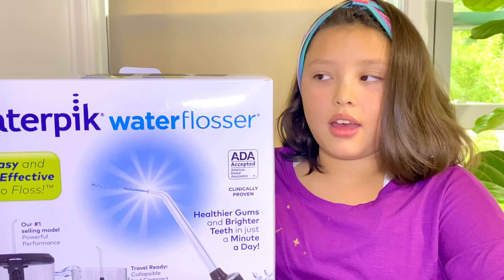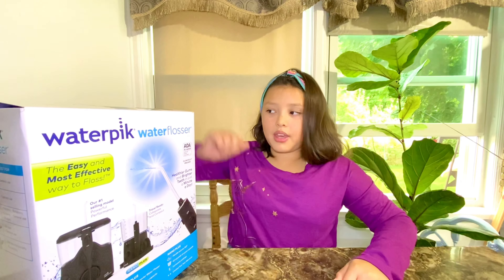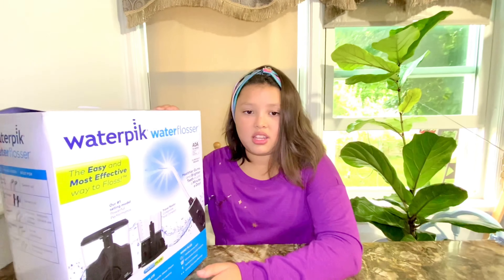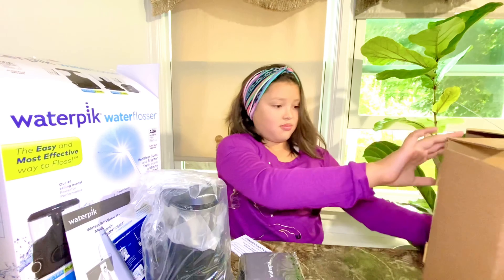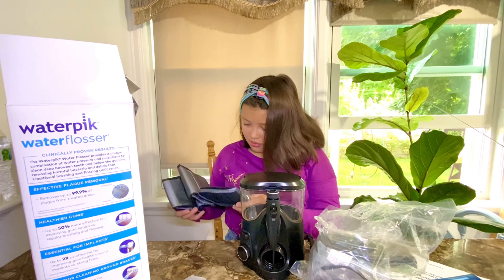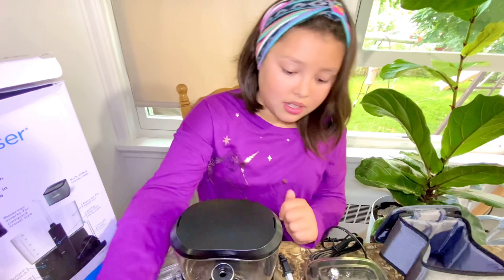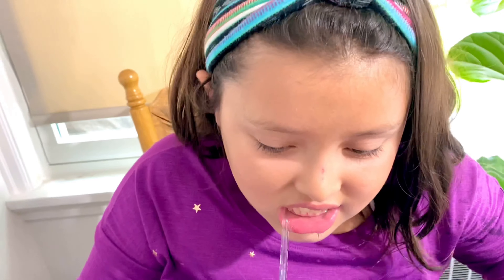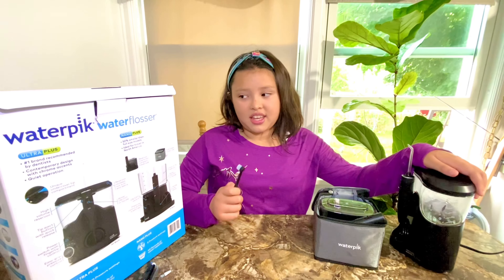THE WATERPIK UNBOXING | PRODUCT LINK BELOW unboxing waterpik | ultra plus nano plus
Casey is very excited to try the new WATERPIK water flosser. She is getting the Ultra Plus and her dad is getting the Nano Plus-Compact Travel

On this video she is going to unbox the new WATERPIK and show you how it works.

This channel is manage by Casey’s Mom, Gladies
Facebook: Northern Galactic Casey

The Waterpik Ultra Plus Water Flosser WP-152 is the easiest and most effective way to floss. The Ultra Plus features 10 pressure settings, a covered reservoir with in-lid tip storage, 90+ seconds of water capacity and water on/off in the handle. It is perfect for those who don't like traditional string floss! The Nano Plus Water Flosser WP-322 is 50% smaller than previous countertop models and has a reservoir that inverts for compact travel. It features 5 pressure settings, quiet operation and comes with a premium soft-sided travel case.